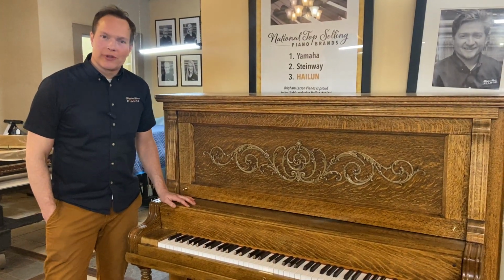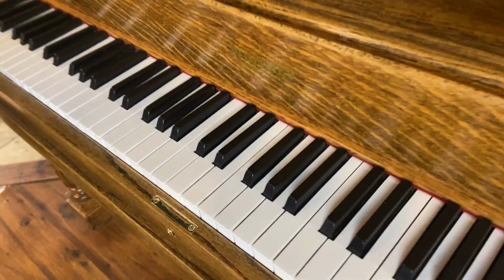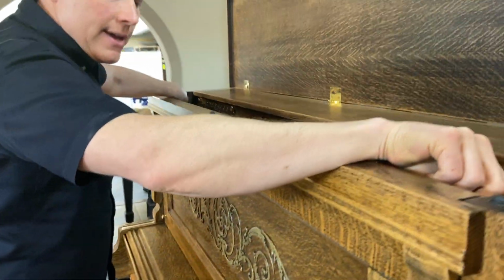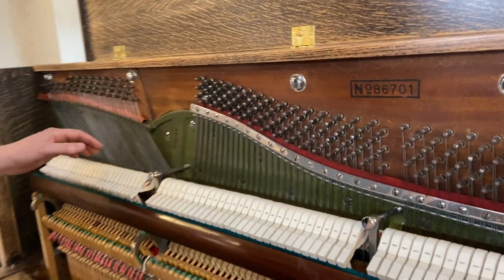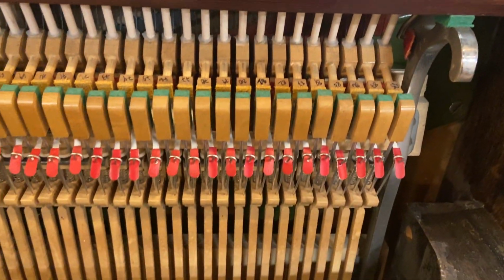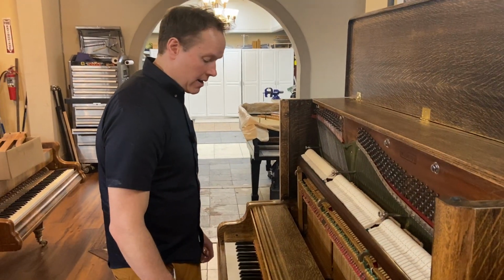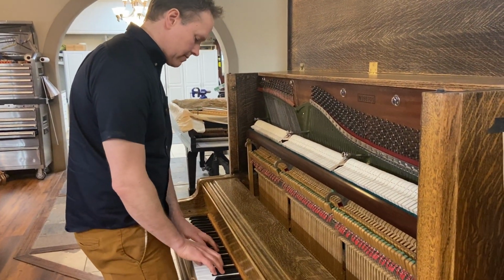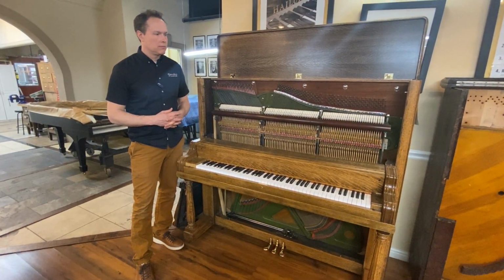AFTER: 1915 Whiney Upright Hybrid Rebuild & Refinishing!